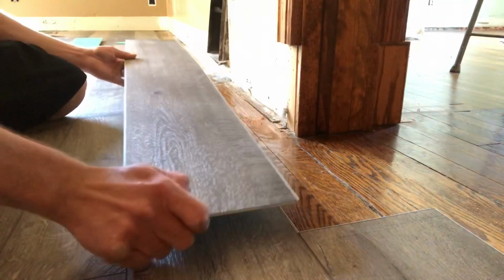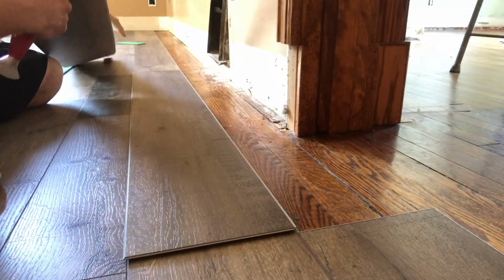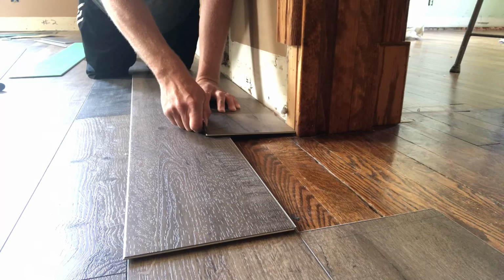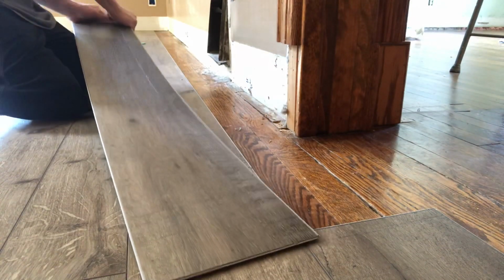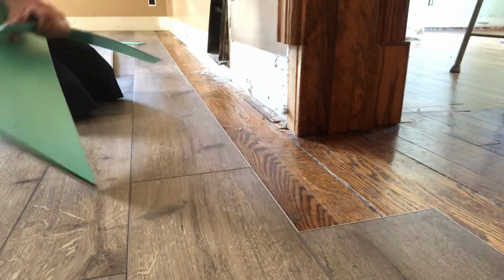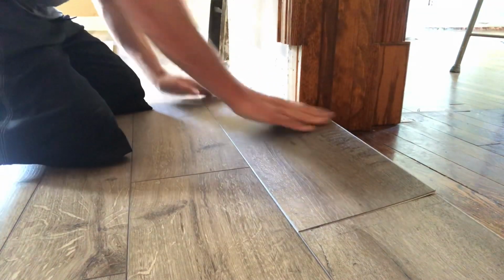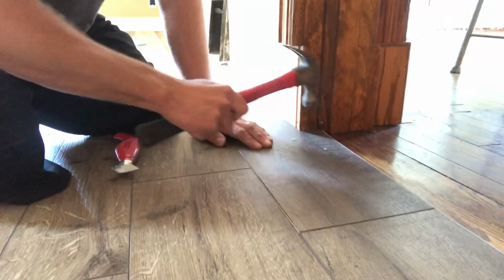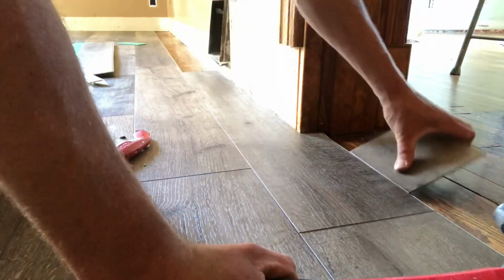How To Cut Vinyl Plank Flooring In A Doorway